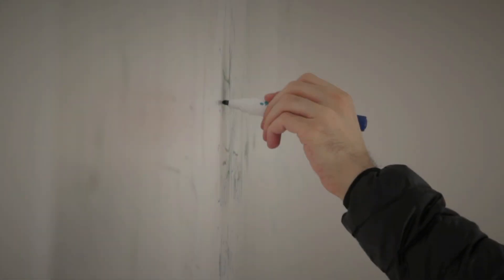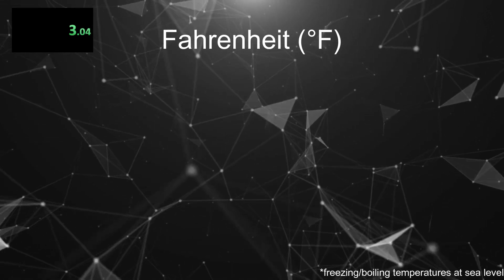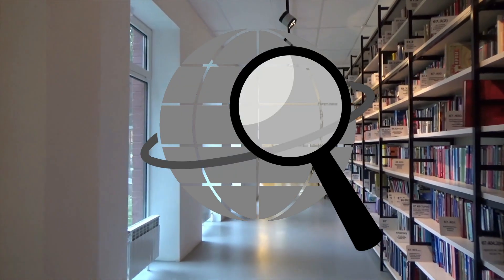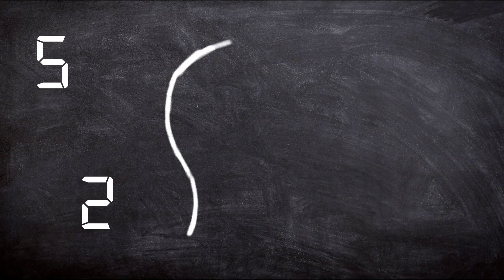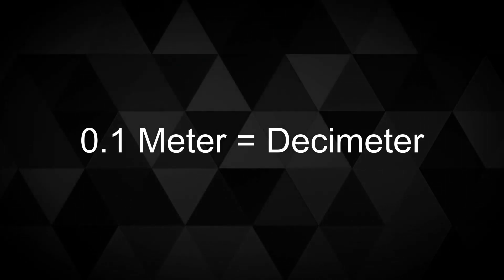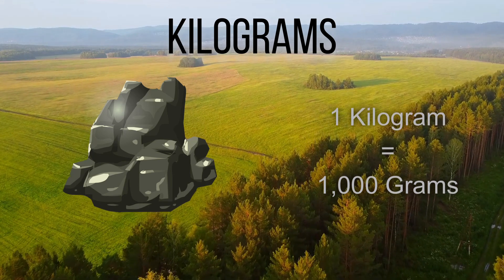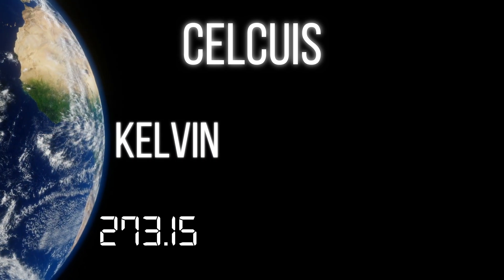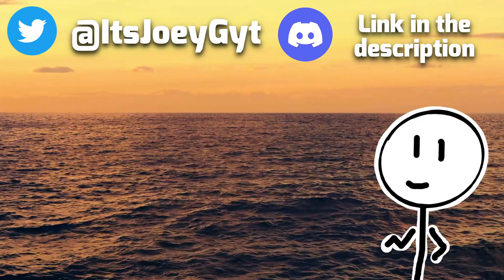The Metric System is BETTER than the Imperial System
The metric system is better than the imperial system. Why? I’m about to tell you. Many people who use the imperial system tend to treat it like a god. Yet it has many flaws and pales in comparison to the metric system. Today we will take a good look at both systems and settle the debate once and for all.

Music Credits (In Order of Appearance):

- Sthlm Sunses by Ehrling
- Aloft by LEMMiNO
- Moon by LEMMiNO
- ReachingTheEnd by LEMMiNO

Chapters
0:00 Introduction
0:56 The Imperial System is Very Confusing
2:55 Examining the Metric System
5:45 Finial Thoughts
5:57 Outro